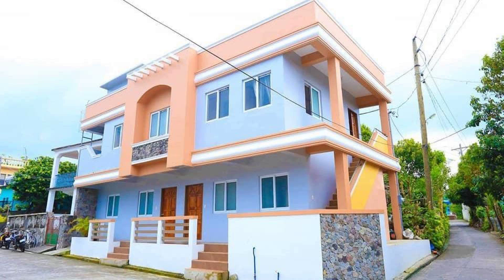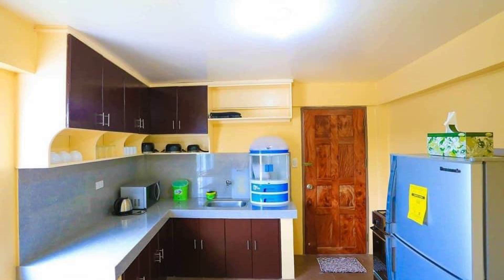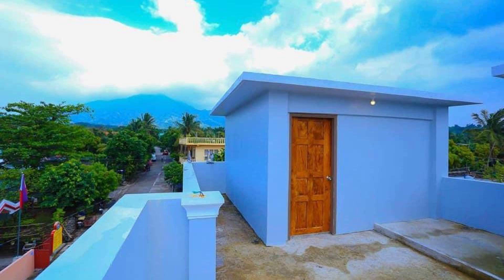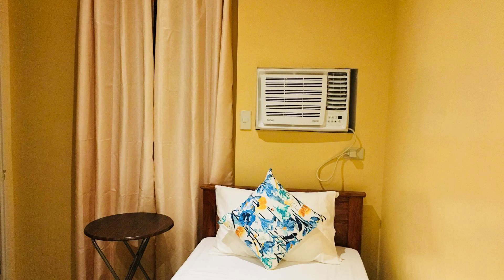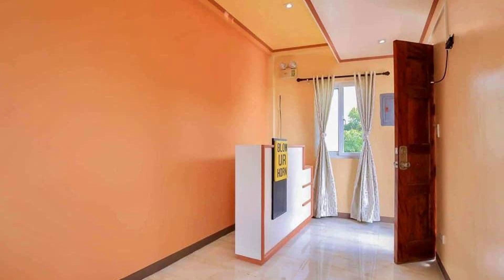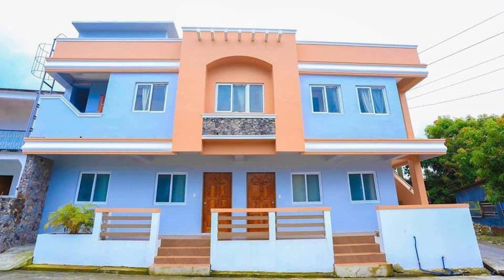ICHEHAN lodge Single room, Basco, Philippines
Searching For
1. ICHEHAN lodge Single room - Basco
2. ICHEHAN lodge Single room - Basco Virtual Tour
3. ICHEHAN lodge Single room - Basco Rooms
4. ICHEHAN lodge Single room - Basco Amenities
5. ICHEHAN lodge Single room - Basco Videos
6. ICHEHAN lodge Single room - Basco Offers
7. ICHEHAN lodge Single room - Basco Deals
Audio Credit:
Track Title: Subway Dreams
Artist: Dan Henig